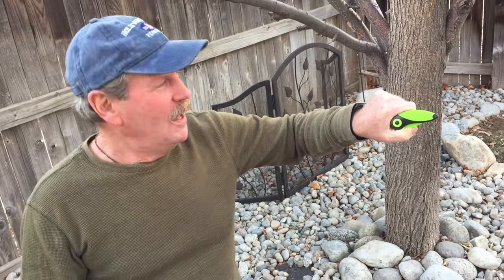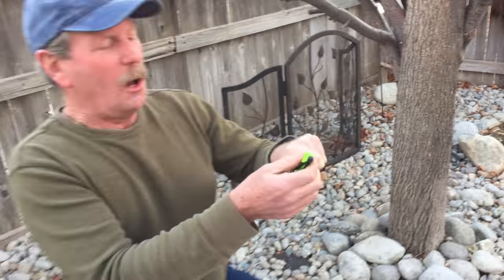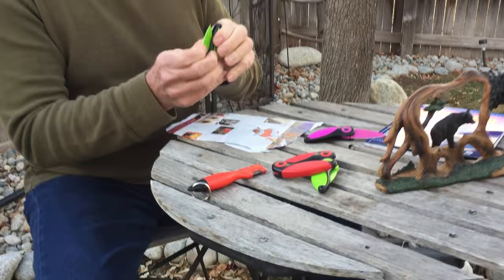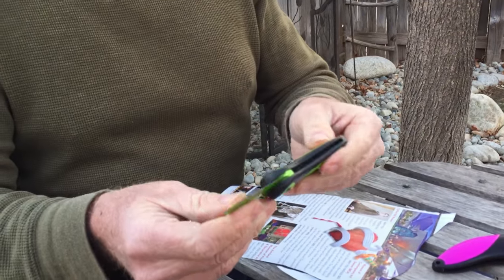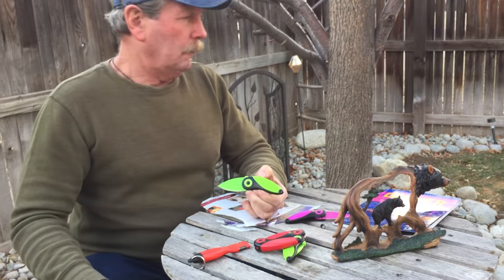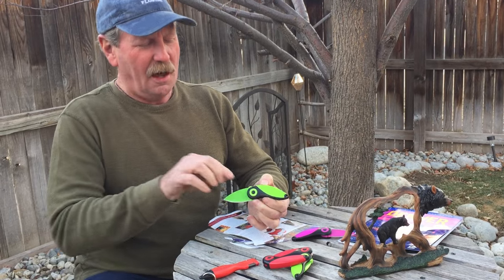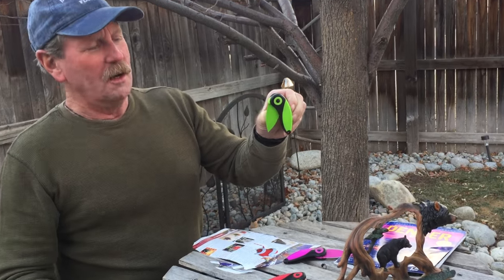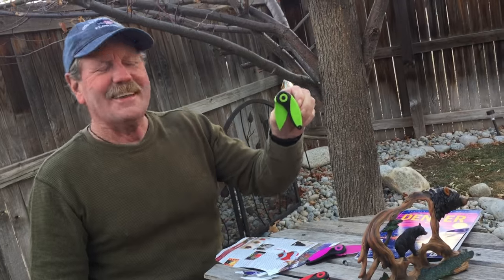Toucan Knife by Sharpens Best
The Original Folding Kitchen Knife - The Toucan knife by Sharpens Best. Completely Washable, Foldable, and easily portable for hunting hiking fishing or camping.

The Sharpens Best Toucan Knife - Extra sharp Stainless Steel blade with TOUCAN novel bird shaped appearance - An eye-catching folding knife with tropical avian design.
Perfect for your Kitchen drawer of Pocket!

RANDOM COLOR SHIPPED FAST TO YOU:
Completely washable with vinyl finish and stainless steel blade. easily sharpened with a Sharpens Best Knife Sharpener.
Mini and portable body, you can easily put it in your bag or pocket for any emergency situations. With this knife, you can easily handle simple cutting job, such as peeling a fruit or vegetable, cutting meat, etc. Perfect for survival, camping, hiking, fishing, and other outdoor or indoor activities.
A must-have for your everyday carry!
Main Features:
• Novel Stainless Steel Folding Knife
• Extra sharp Stainless Steel blade with novel bird shaped design
• For peeling a fruit or vegetable, cutting meat, etc.
• The handle is made of quality ABS
• The blade is 6cm and the folding / unfolding size is 9 x 3.5 x 1.2cm / 13.5 x 3.5 x 1.2cm ( L x W x H )
STAY SHARP MY FRIEND…

Facebook.com/SharpensBest
Twitter.com/SharpensBest ..